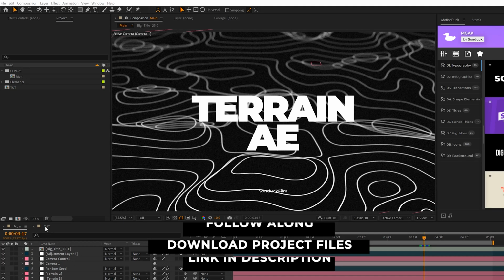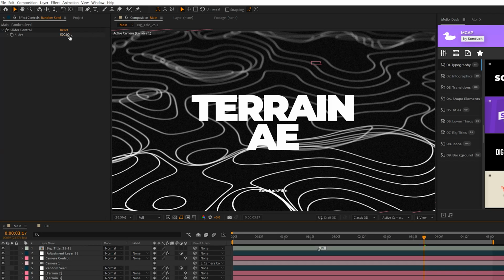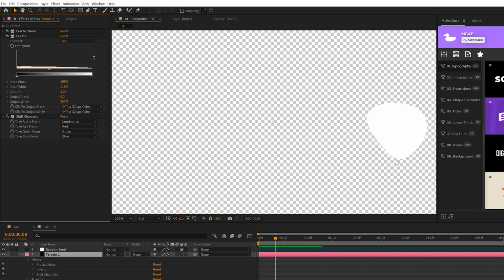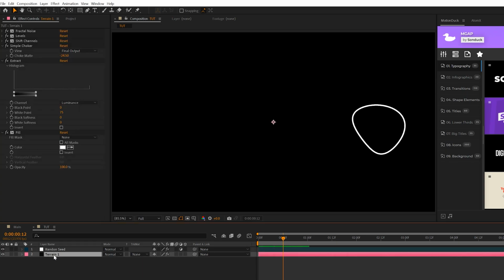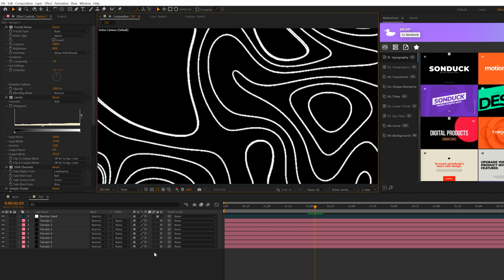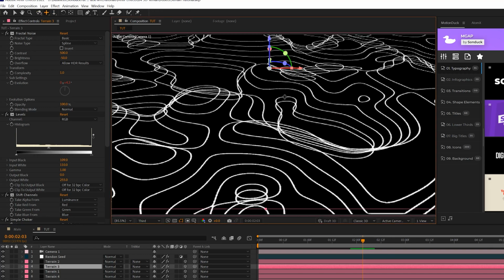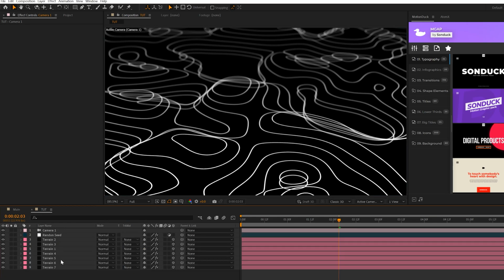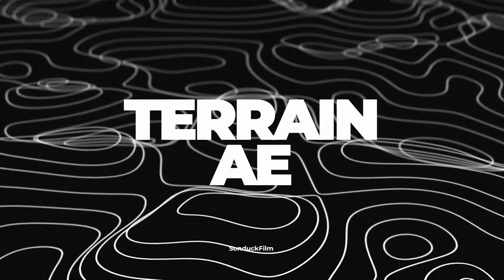Create 3D Landscape Terrain Maps in After Effects | Motion Graphics Tutorial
8600+ Templates - Learn how to create 3D generated terrain maps in After Effects using several effects. This After Effects tutorial is great for creating abstract or blow up models to be compositing into your short projects. The Terrain maps are created randomly via the factual noise effect.

Your After Effects composition is picture perfect in black and white. It’s everything bold and beautiful. It’s got out-of-this-world dimension. It’s a picture perfect landscape waiting to be made. This eye-catching 3D terrain is here to spice up your motion graphics!

In this After Effects tutorial, we will be teaching you how to create a 3D landscape terrain map in After Effects. We will be diving into how to add fractal noise, effect stacking, terrain duplication, 3D camera animations, and scene animations to create these abstract and beautiful terrain map motion graphics!

► 8600+ Templates For After Effects and Premiere Pro

Timecode:
0:00 Intro - Smash that like button please!
0:49 - Step 1 - Fractual Noise
2:56 - Step 2 - Effect Stack
4:56 Download over 8600 templates!
5:22 Step 3 - Terrain Duplication
7:21 - Step 4 - 3D Camera
8:32- Step 5 - Scene Animation
11:04 Outro - Please Subscribe for More!